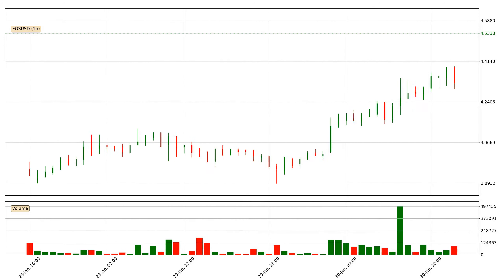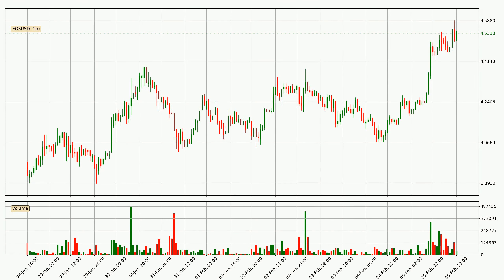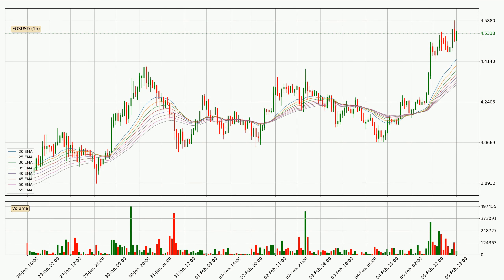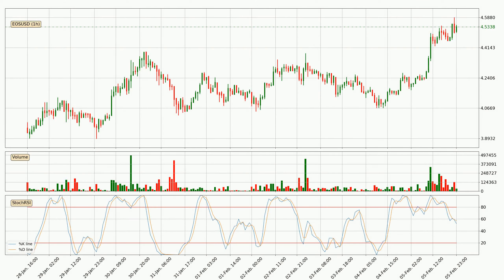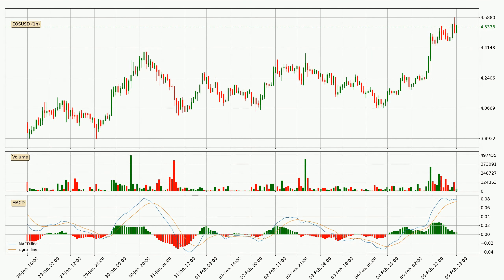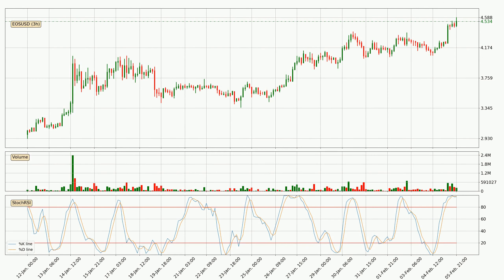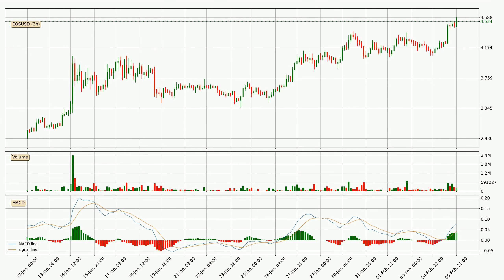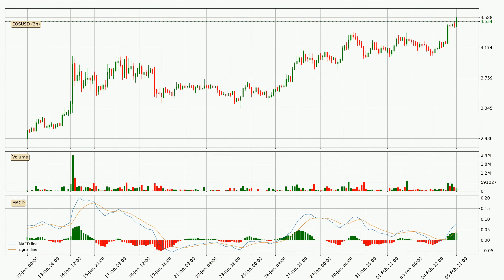Daily Update EOS | How To Read/Understand Technical Trend Analysis? | FAST&CLEAR | 06.Feb.2020